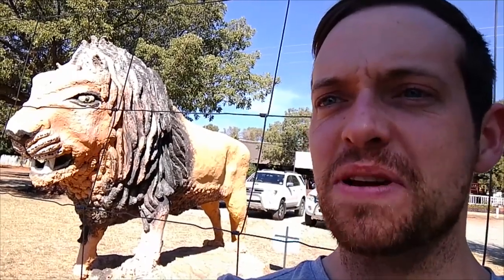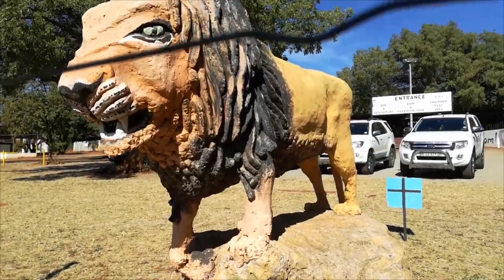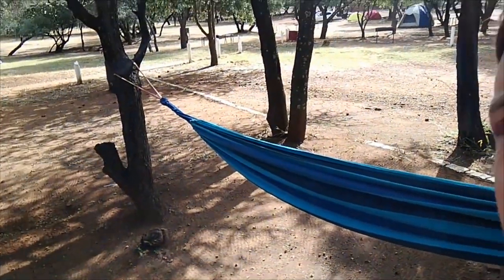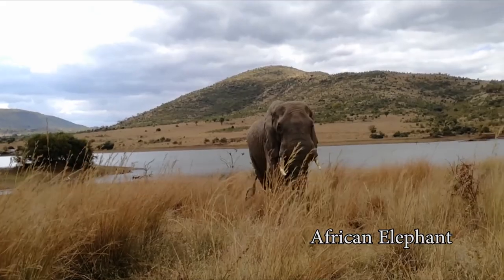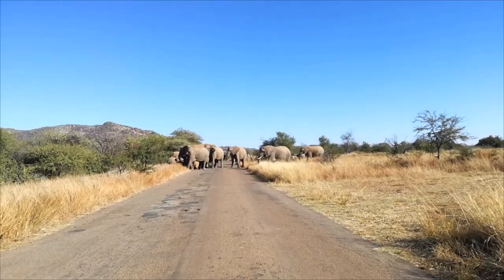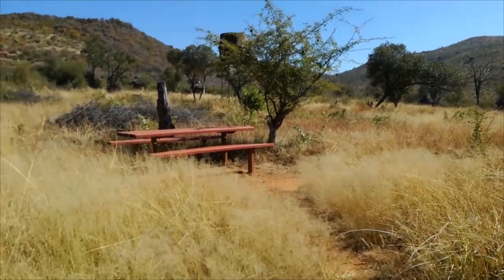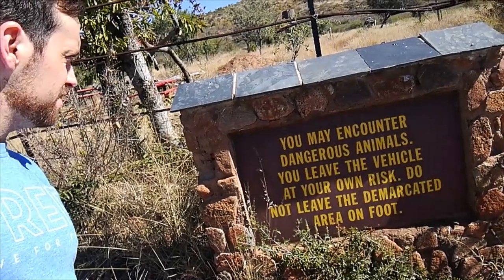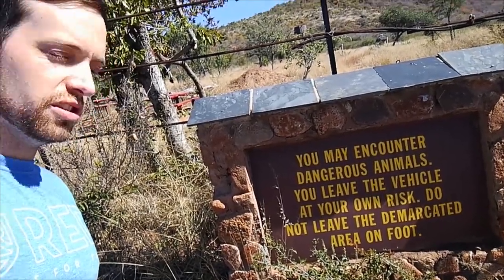Safari in South Africa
I took a solo safari trip to the Pilanesberg National Park in South Africa in Vlog 13!